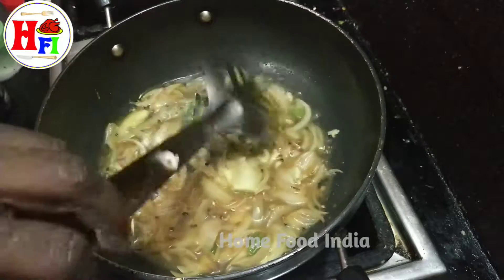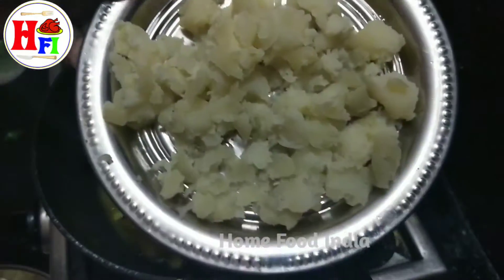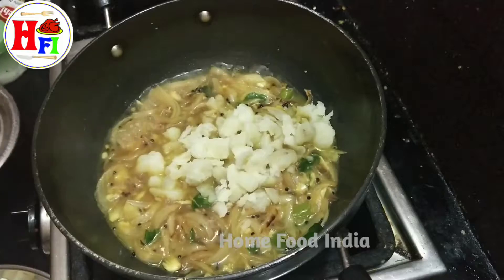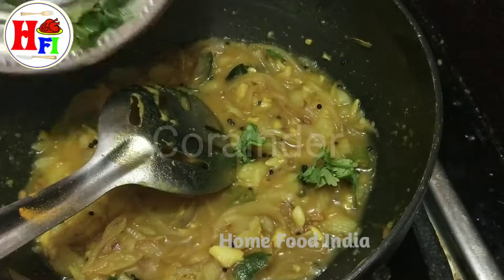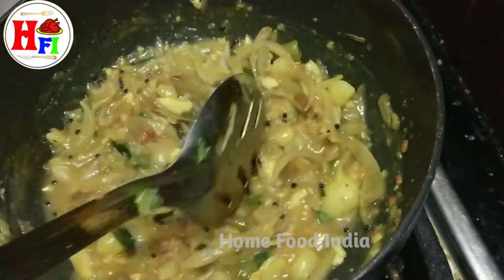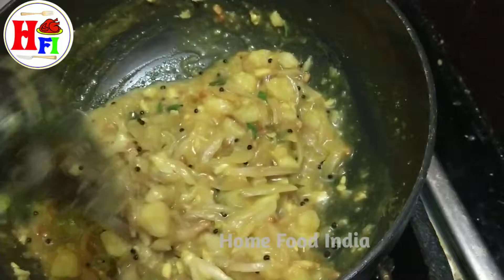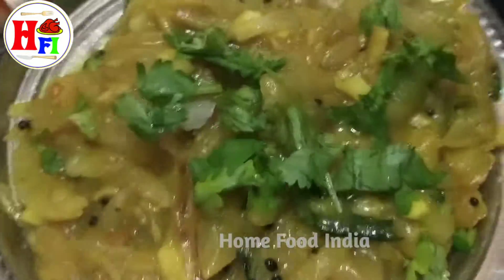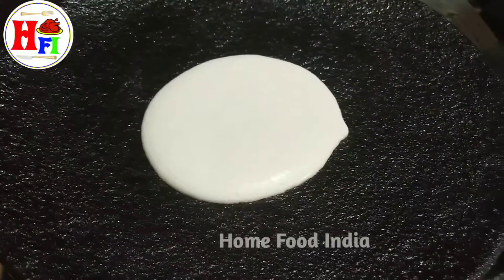சுவையாக மசால் தோசை செய்வது எப்படி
How to make tasty Masala dosai in home! Stuffed with potato wow